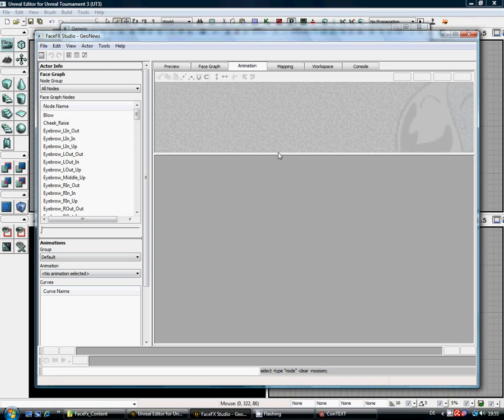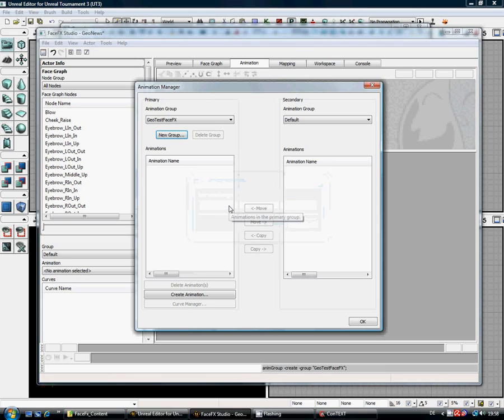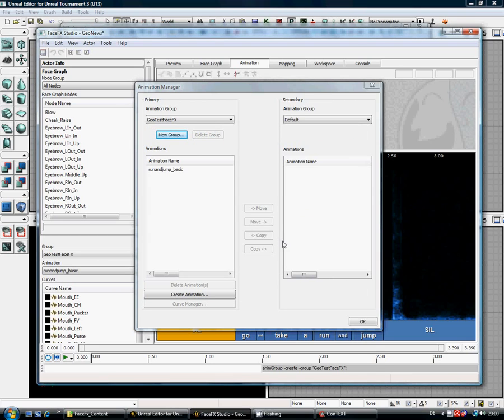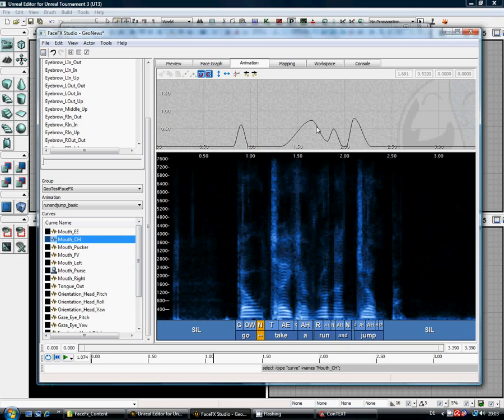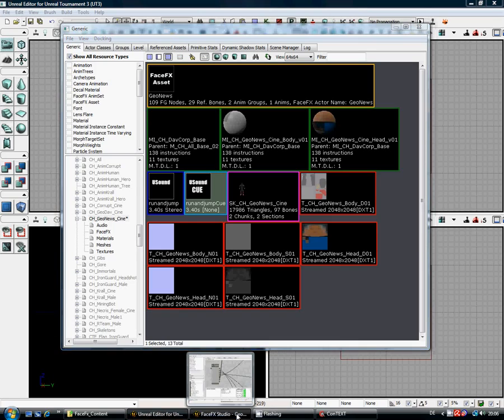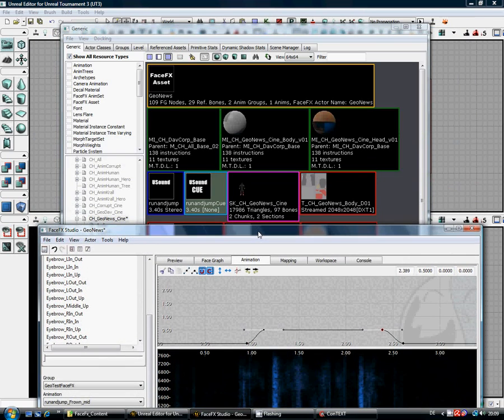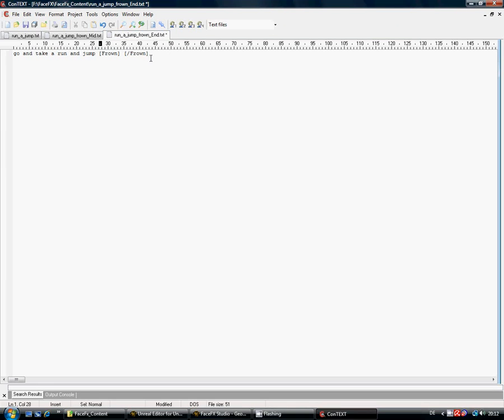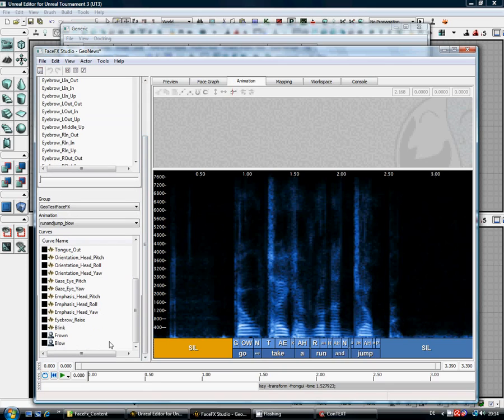UT3_FaceFX_Part_06_UEd_Animations_a.avi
UT3 FaceFX  unreal editor animations